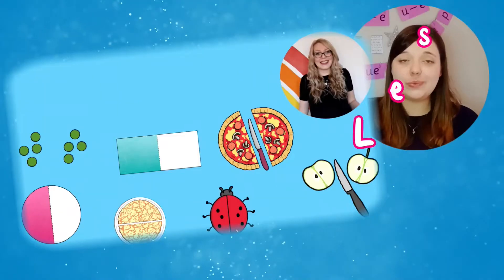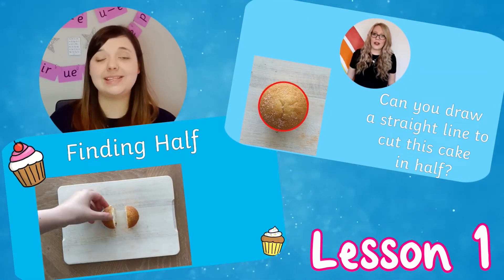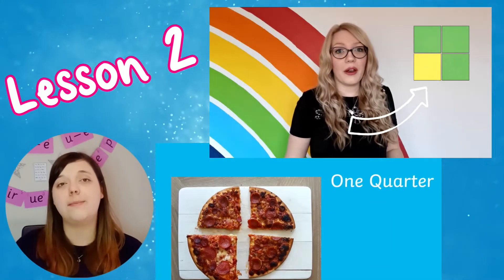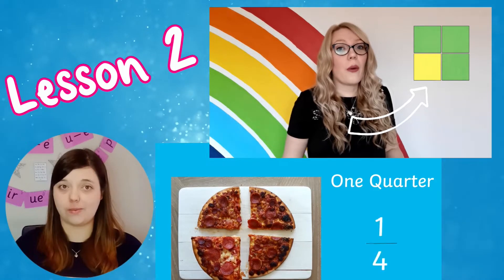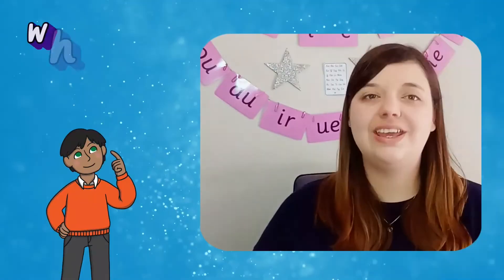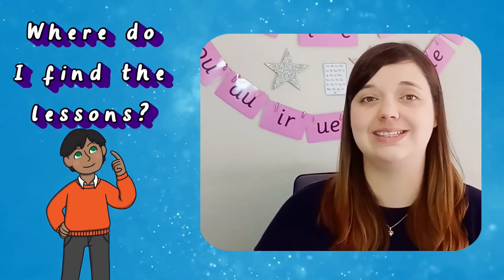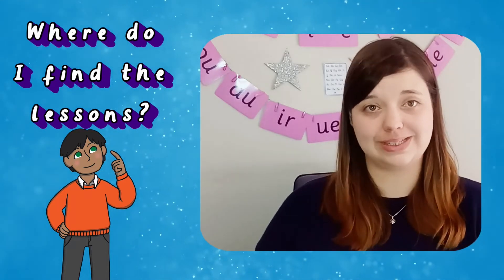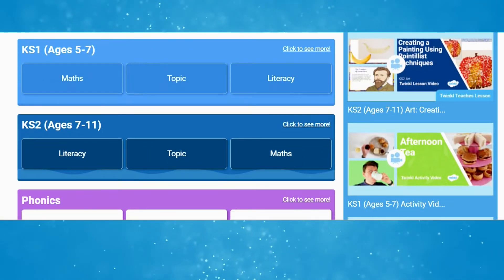Fun Ways to Teach Year 1 Fractions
Wondering how to teach Year 1 Fractions in a fun and easily understandable way? This Twinkl Teaches Fractions series was made just for you! Lesson 1: Finding half of different Shapes➡️

In this lesson preview, Twinkl teacher Mel will show you how to make the most of this Twinkl Teaches lesson series, which is ideal for use at school or home and offers a brilliantly engaging recap of fractions for Year 1 learners. Twinkl Teacher Catherine teaches children important fraction concepts involving ½ and ¼ , including the meaning of “equal” and how to spot when objects and shapes have not been divided into fractions equally. Learners can even enjoy using pizza, cake & a teddy bears picnic to enhance their fractions learning.

Did you know we have lots of Twinkl Teaches video lessons about Maths? Check them out here:

Many teachers and parents use Twinkl to aid their children’s learning - Why not become one of them today? Head over to Twinkl Teaches to find all our amazing video lessons that will make learning fun and engaging.

0:00 Intro
00:14 Lesson 1: How to find half of a shape?
00:28 Lesson 2: How to find a quarter of a shape?
00:38 Lesson 3: How to find half of an amount?
00:53 lesson 4: How to find a quarter of an amount?
1:01 Benefits & Curriculum Links
1:16 How to find our lessons?